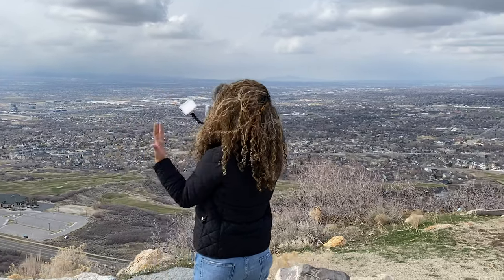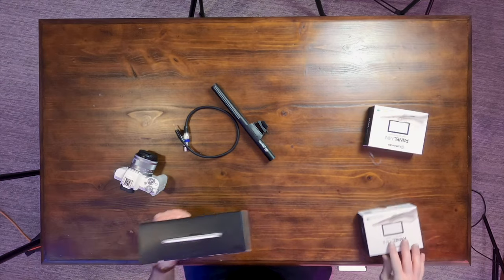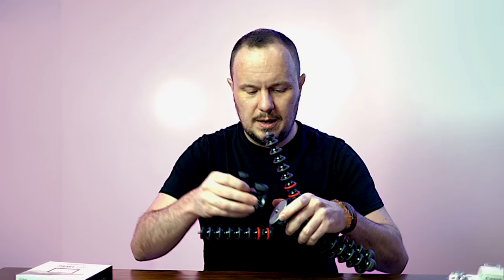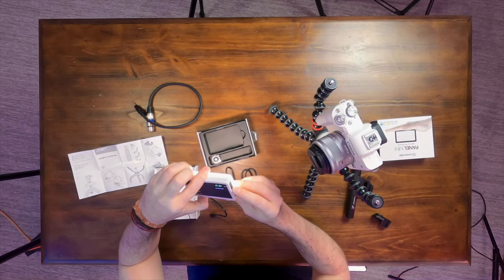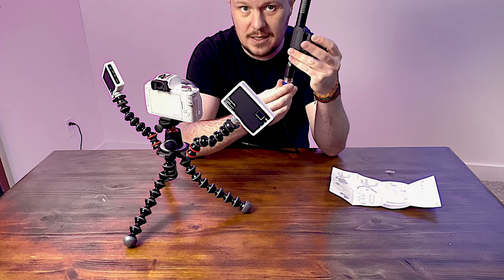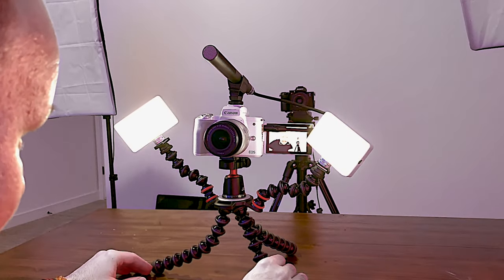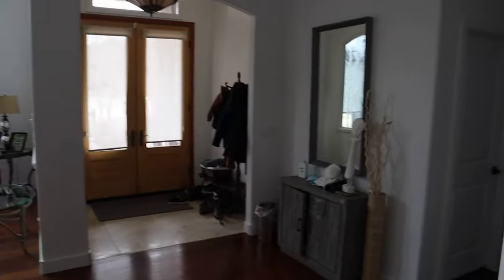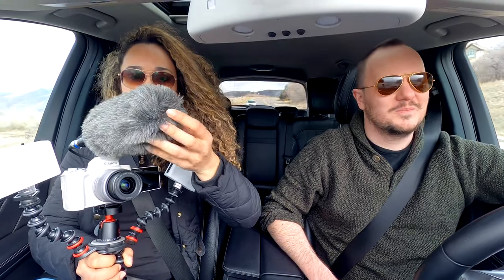Ready to Go Podcast Video Setup // Vlogging Setup for Beginners // VlogCasting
After a whole year of being cooped up in our home, making videos, we went into research mode and got our first vlogging setup. In this video, we attempted our first vlogging experience. We’ll show you the equipment we used, a little bit of what goes on behind the scenes in our home, and finally, we take you to one of our favorite hiking trails.

🔗 Grab and GO Camera Setup 🔗

Joby Camera Tripod

Microphone Cable for Camera